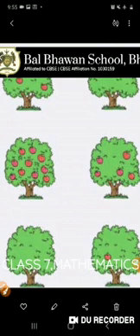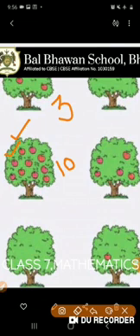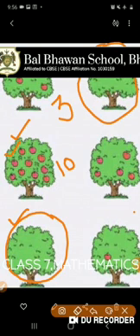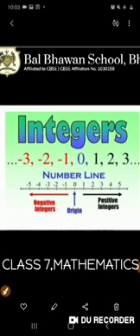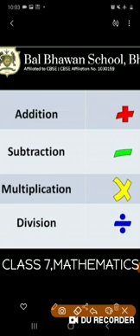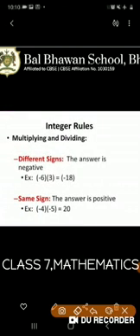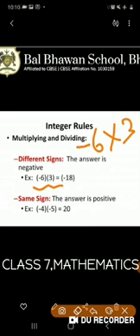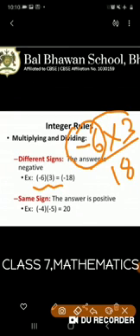chapter 1 Integers